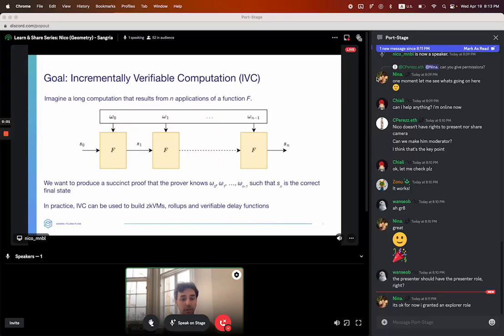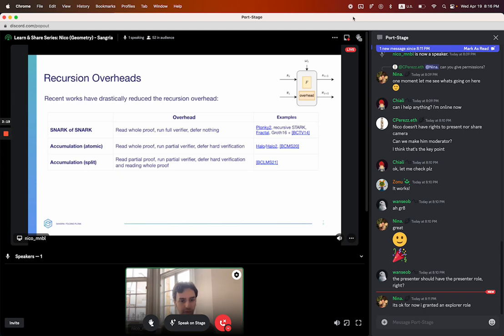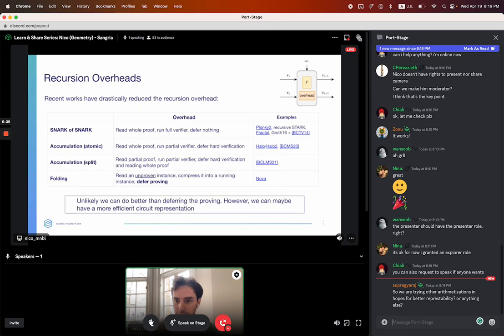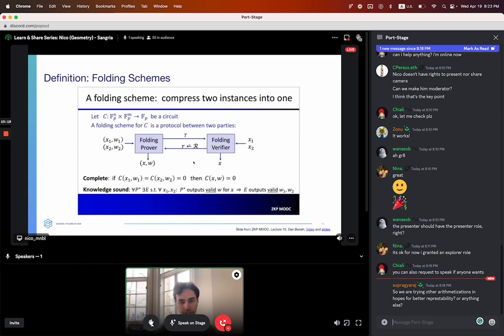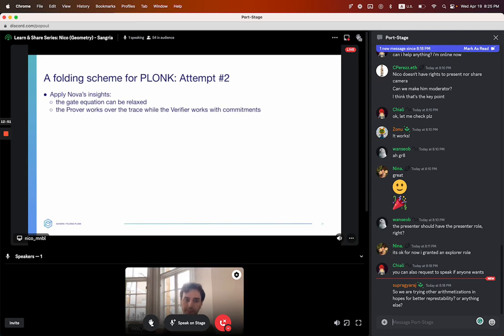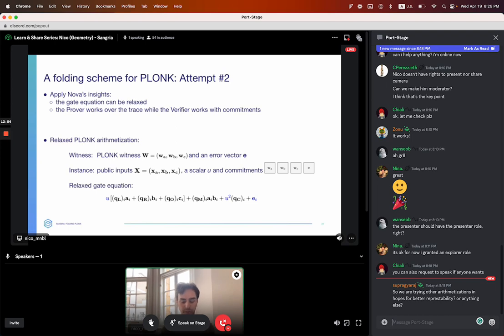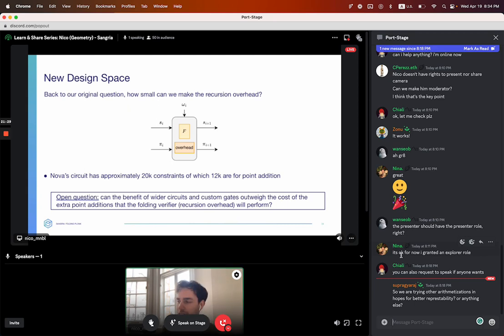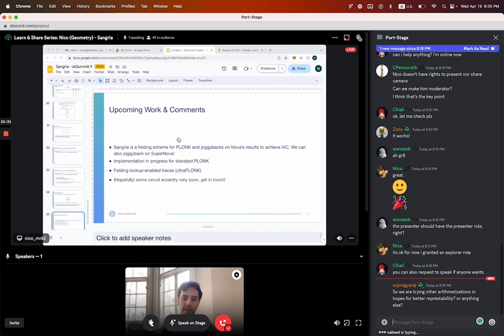Sangria: a Folding Scheme for PLONK - Nicolas Mohnblatt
Nico makes a presentation of an in-depth session over Sangria! Sangria is a new Folding Scheme designed for Plonk similar to Nova but with relaxed Plonk constraints instead.